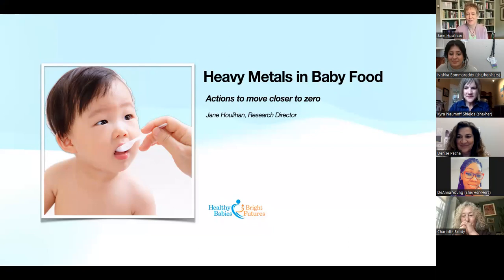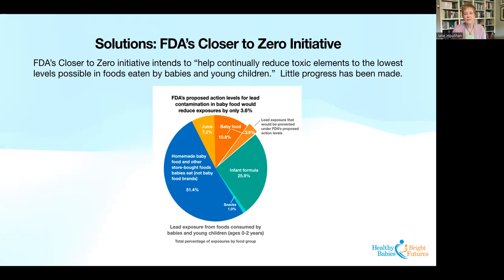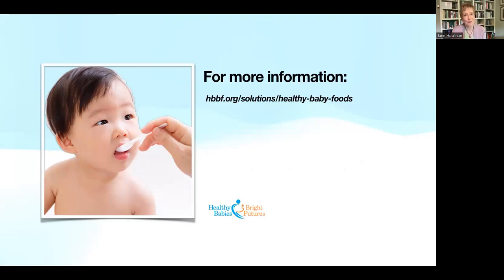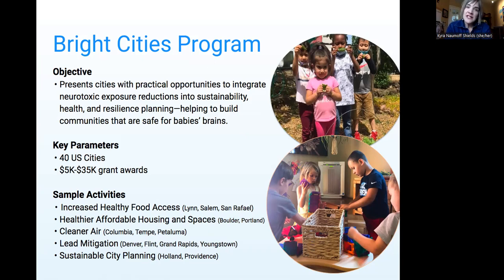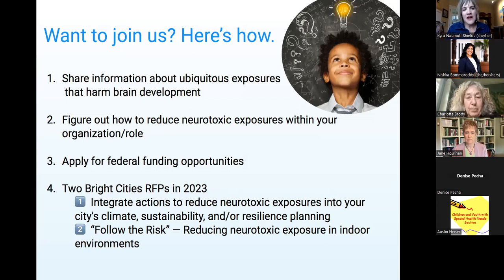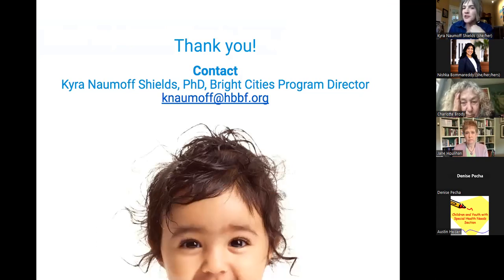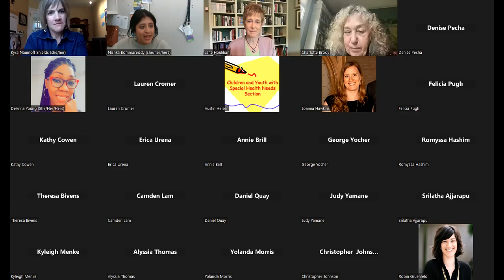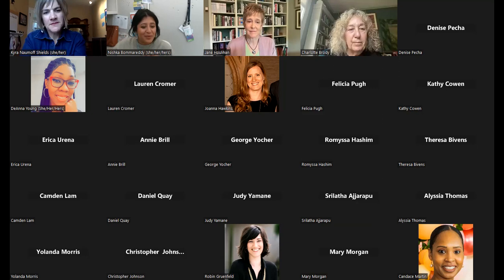Heavy Metals in Baby Food by Healthy Babies Bright Futures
Did you know that 1 in 6 American children have some type of neurodevelopmental delay? While exposures to neurotoxic chemicals aren’t the sole cause of neurodevelopmental delay, they are among the most preventable.

At Healthy Babies Bright Futures, the focus on chemicals with the strongest bodies of evidence supporting their role in developmental harm, such as lead, arsenic, mercury, and cadmium. Their analysis uncovered two paths to measurable change: reducing exposure to heavy metals in food and working with city governments that have the unique ability to drive change rapidly.

Join us virtually in the conversation to learn about both of these paths and how your work connects to them to lead the way to a brighter future for all babies.

About the Speakers:

Charlotte Brody, RN—National Director
Charlotte is a registered nurse, the mother of two sons, and vice president for Health Initiatives of the BlueGreen Alliance. She has led a Planned Parenthood affiliate and been among the founders of the Brown Lung Association, Health Care Without Harm, the Campaign for Safe Cosmetics, Green for All and Safer Chemicals, Healthy Families. Charlotte previously served as the Executive Director of Commonweal, and a founder and Executive Director of Health Care Without Harm.

Jane Houlihan, MSCE—Research Director
Jane directs research and science communication programs for non-profit organizations. She is an environmental engineer who specializes in pioneering online healthy product guides, including EWG's Skin Deep cosmetic database and national tap water quality guide and HBBF’s safer baby food resources. She leads research programs on biomonitoring, drinking water, and healthy food. Jane is among the founders of the Campaign for Safe Cosmetics, and serves on the science board of Breast Cancer Prevention Partners.

Kyra Naumoff Shields, PhD—Bright Cities Program Director
Kyra is an environmental health scientist and mother with over a decade of experience in community engagement and exposure assessment. She has led monitoring and intervention projects in communities suffering from chronic air pollution exposure, both nationally and internationally. She’s also advised small businesses on pragmatic strategies to reduce their carbon footprint.

You can learn more about the work that Healthy Babies Bright Futures is doing